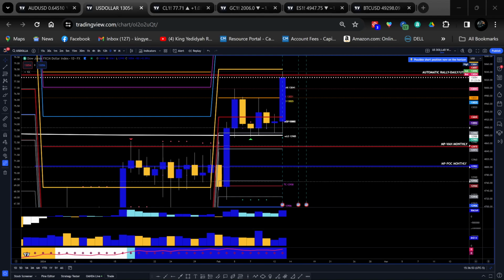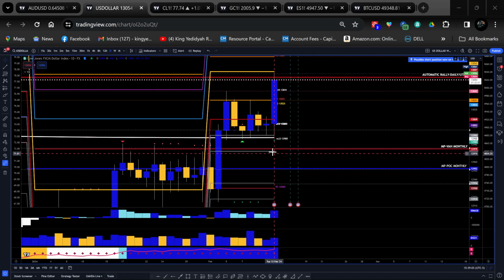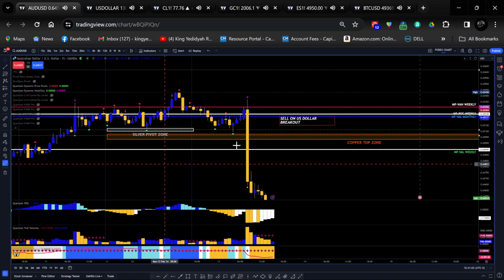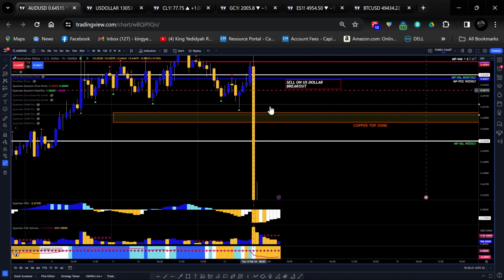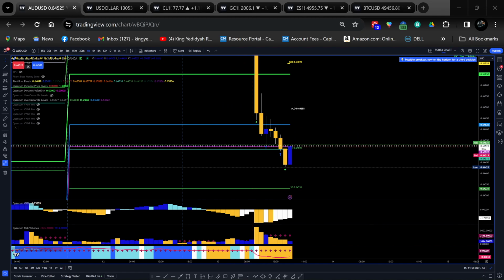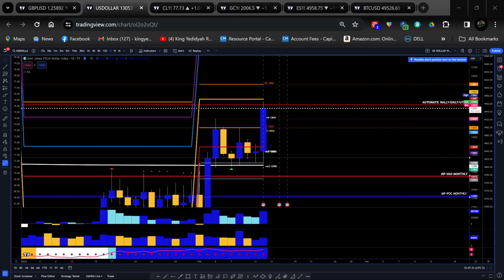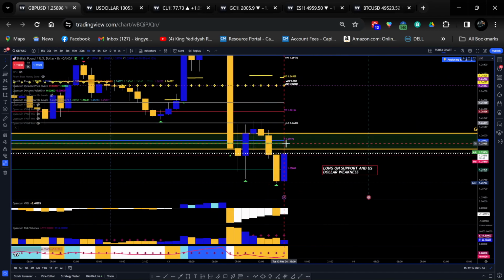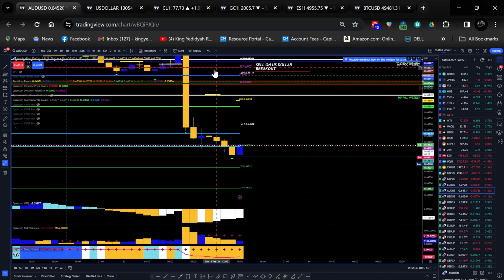FOREX AUDUSD CPI TRADE RECAP AND GBPUSD TRADE SET UP 02-13-2024